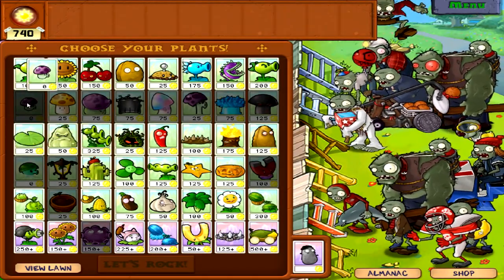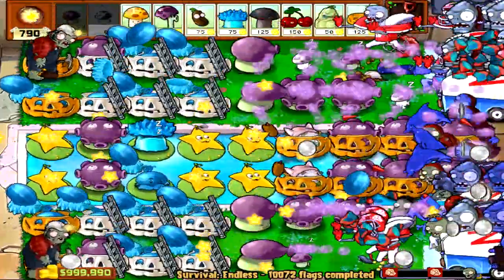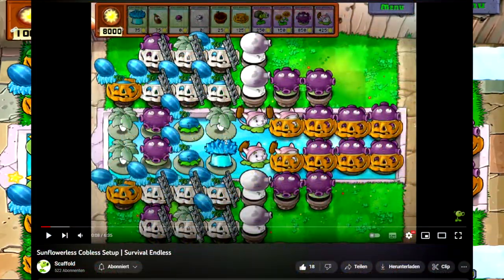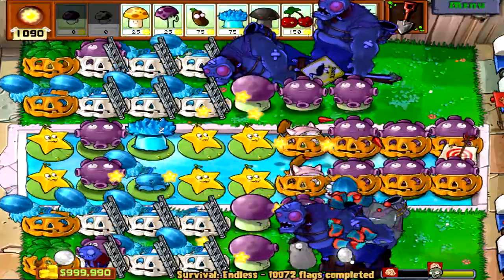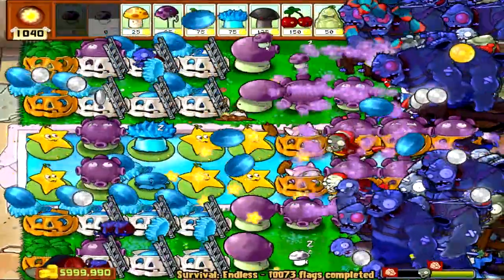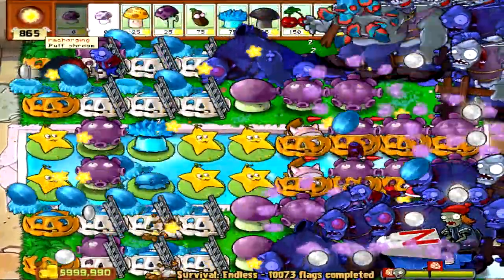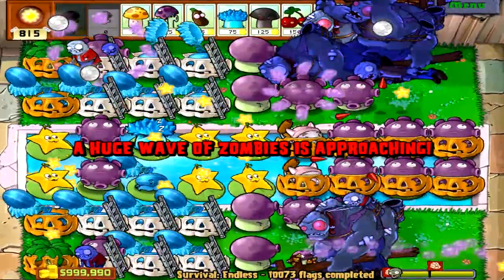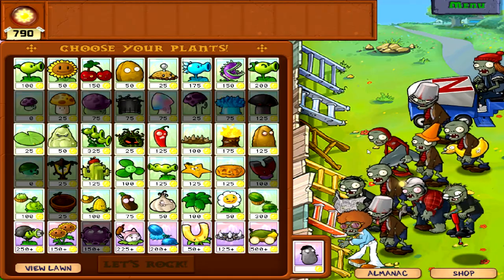When you have No Sunflowers and No Cob Cannons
00:00 Intro
00:43 Proof
01:02 Gameplay
02:46 Explanation
03:39 Gameplay
04:42 Tips
05:50 Gameplay
06:47 Outro

1. DBadge - Spacebird
2. DBadge - Falling
3. DBadge - Promise